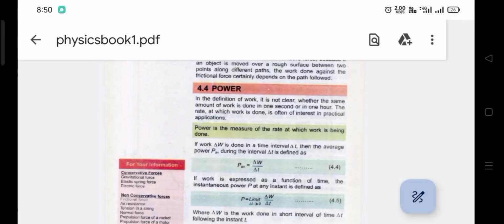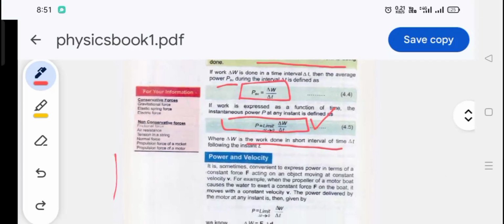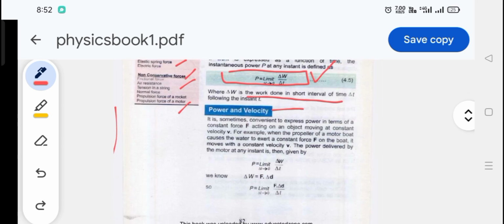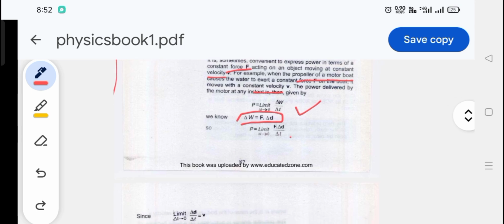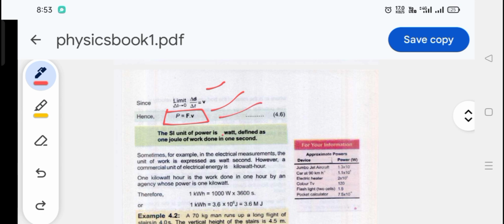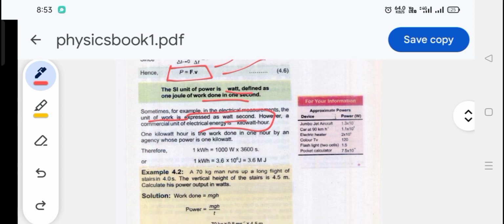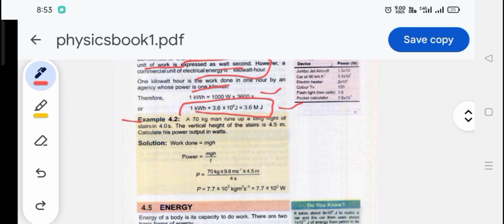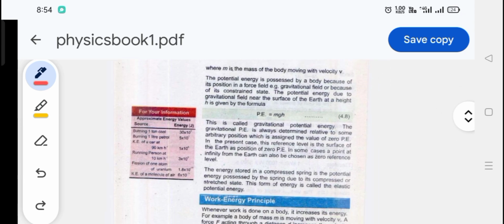What is Power || SI Units of Power || Relation b/w Power and Velocity || P= F.V Derivation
Power and velocity are related in various contexts, particularly in physics and engineering.

*Power:*

Power (P) is the rate at which work is done or energy is transferred. It's measured in:

1. Watts (W)
2. Horsepower (hp)
3. Kilowatts (kW)

*Types of Power:*

1. Mechanical Power (e.g., engines, motors)
2. Electrical Power (e.g., generators, batteries)
3. Thermal Power (e.g., heat transfer)

*Velocity:*

Velocity (v) is the rate of change of an object's position with respect to time. It's measured in:

1. Meters per second (m/s)
2. Kilometers per hour (km/h)
3. Miles per hour (mph)

*Relationship between Power and Velocity:*

In various contexts, power and velocity are related as follows:

1. Mechanical Power: P = F × v (Force × Velocity)

Example: A car's engine produces power by applying force to the wheels, which moves the vehicle at a certain velocity.

1. Electrical Power: P = V × I (Voltage × Current)

Example: An electric motor's power output depends on voltage and current, affecting its rotational velocity.

1. Fluid Dynamics: P = ρ × v^3 (Air/Water Density × Velocity^3)

Example: Wind turbines generate power from wind velocity; hydroelectric turbines from water velocity.

1. Kinetic Energy: P = (1/2) × m × v^2 (Mass × Velocity^2)

Example: An object's kinetic energy (and thus power) increases with velocity.

*Real-world Applications:*

1. Transportation (cars, planes, trains)
2. Energy generation (wind, hydro, solar)
3. Industrial machinery (pumps, conveyor belts)
4. Electrical devices (motors, generators)

*Key Concepts:*

1. Work-Energy Theorem
2. Newton's Second Law (F = ma)
3. Energy Transfer

Do you have specific questions about power, velocity, or their relationship?